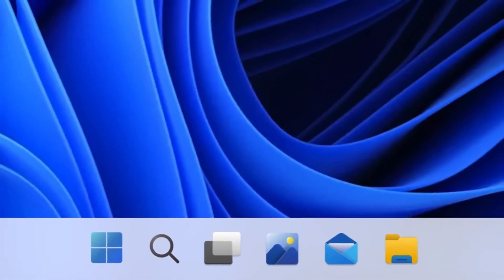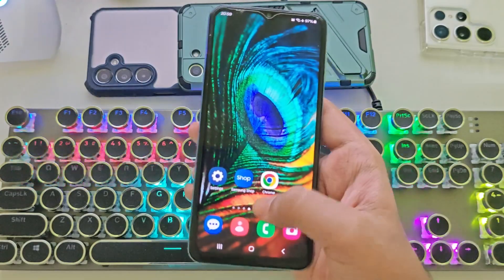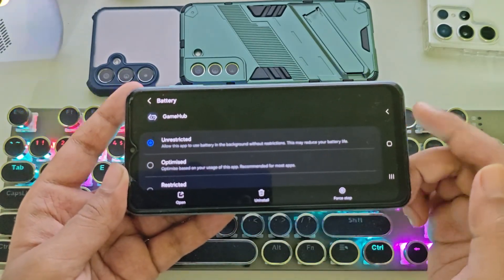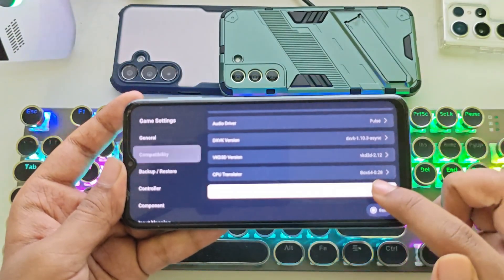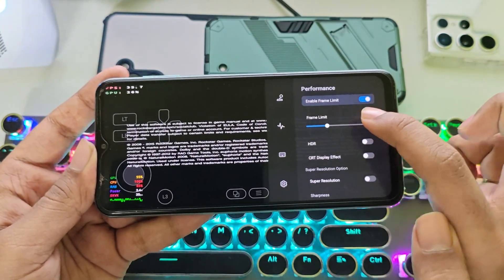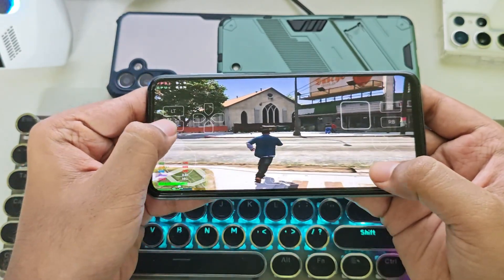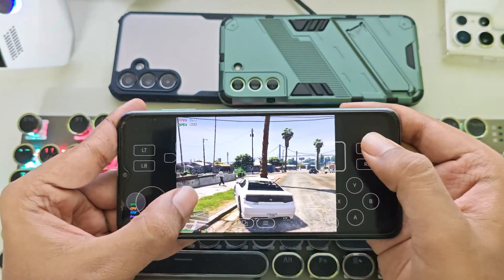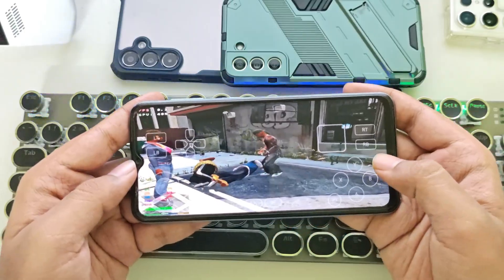GameFusion Emulator on Low-End Android Phone - Best Settings & GTA 5 Test!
GameHub (GameFusion) Emulator on Low-End Android Phone - Best Settings & GTA 5 Test!

Phone Specifications:
➤ Model: Samsung Galaxy F23
➤ System OS: Android 14, One UI 6.1
EMU OS: GameFusion v2 Official
➤ CPU: Qualcomm Snapdragon 750G (8nm), ARMv8.3-A, 5W TDP
Cores: 2.2 GHz x2 Kyro 570 (A77) + 1.8 GHz x6 Kyro 570 (A55)
➤ GPU: Adreno 619
GPU Cores: 256 ALUs, Upto 825Mhz
GPU FP32: 0.432 TFlops
GPU Features: DirectX 12.1, Vulkan 1.1, CL 2.0
➤ Display: FHD+ 2408x1080 LCD, HDR10, 120Hz

Cheers!